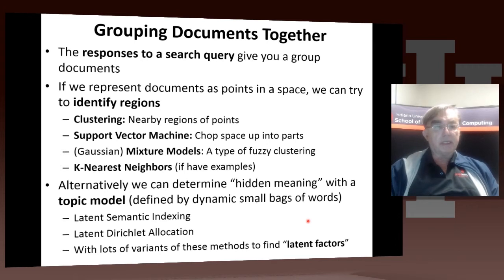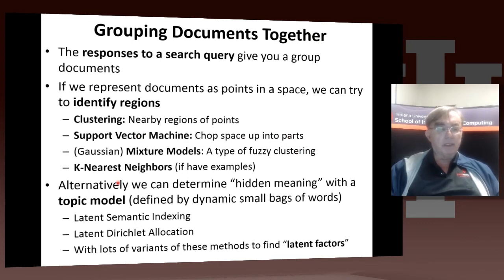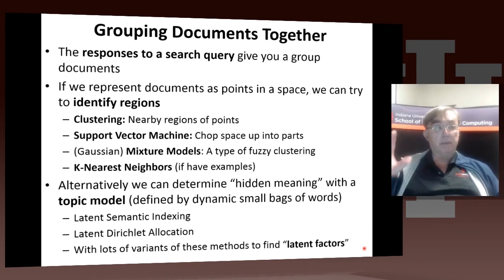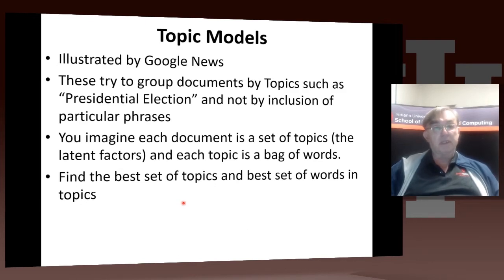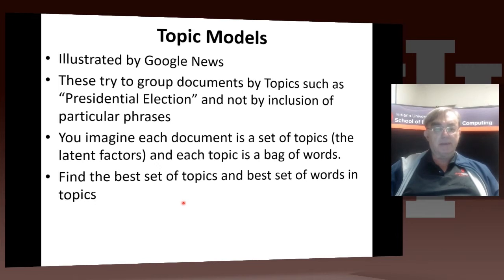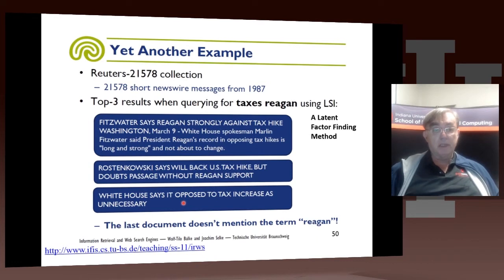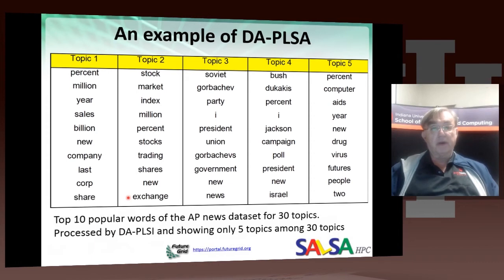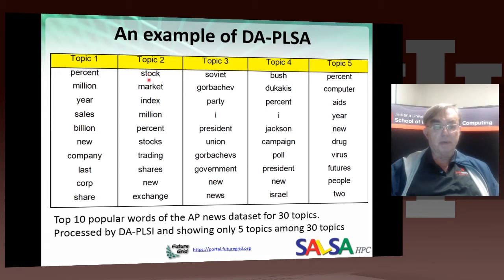Big Data Course-Spring(Unit 26 Lesson 4)-MOOC(Unit 22 Lesson 11): Clustering and Topic Models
Lesson Overview:
We discuss briefly approaches to defining groups of documents. We illustrate this for Google News and give an example that this can give different answers from word-based analyses. We mention dome Indaiana University on a Latent Semantic Indexing model.